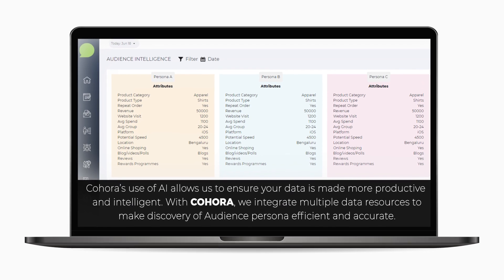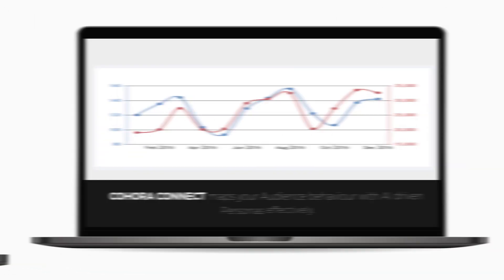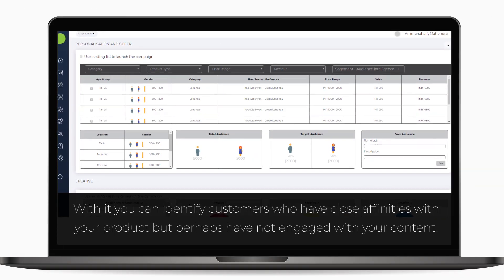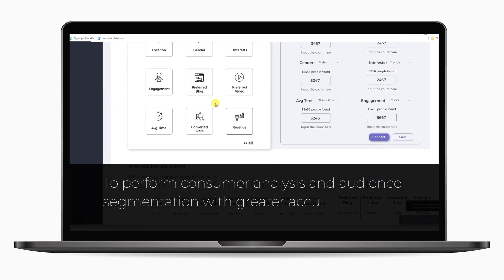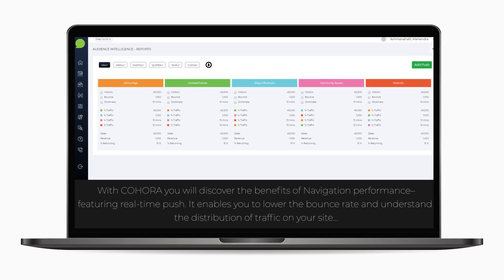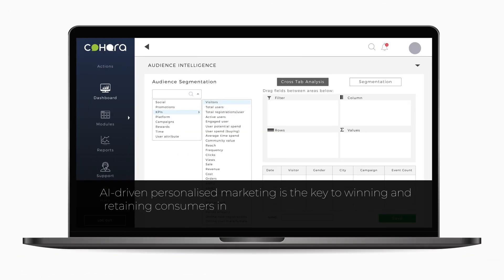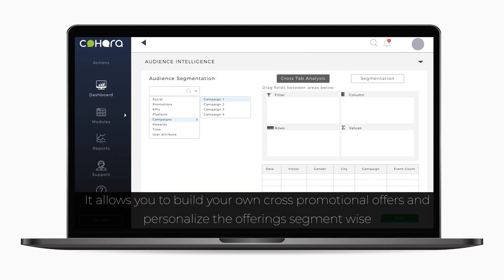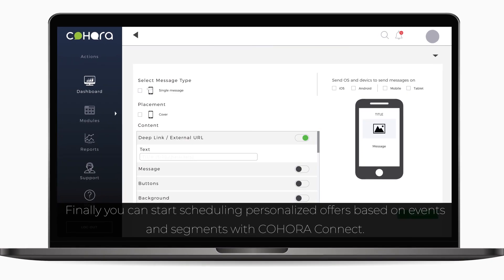SBP VIDEO 4